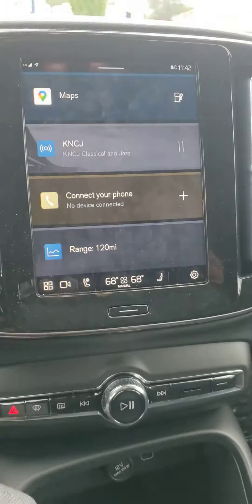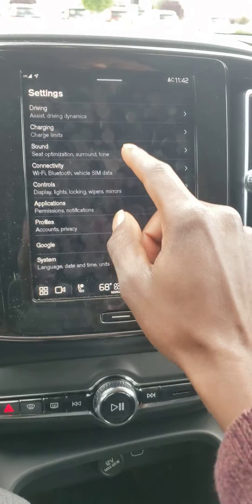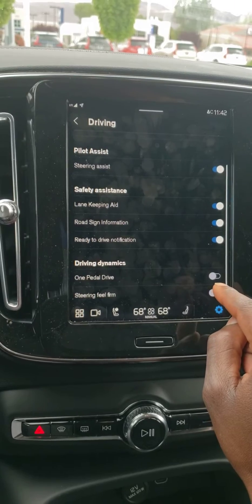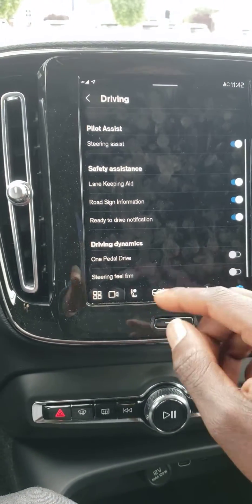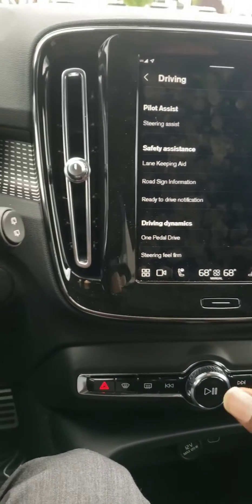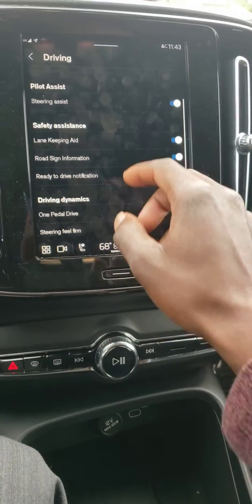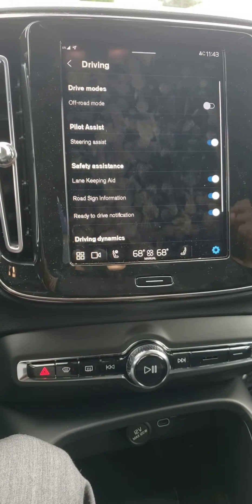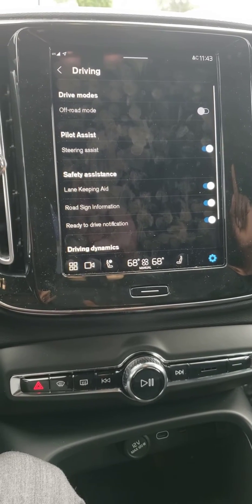BEV Volvo XC40/C40 One Pedal Drive, Steering and Off-Road Mode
I am an auto enthusiast just like you with a passion for how complex cars function.

This video is a brief description of finding the only Drive modes for the fully electric XC40 and C40.
The 3 modes are Off-road, One pedal Drive and Steering Wheel Firmness.

Contact with questions via..